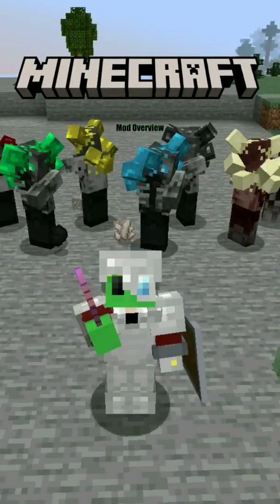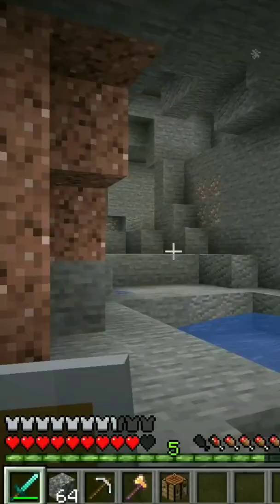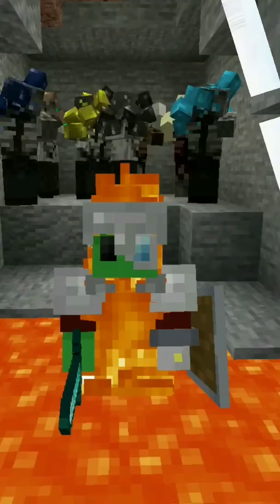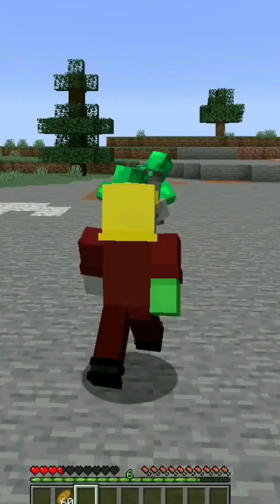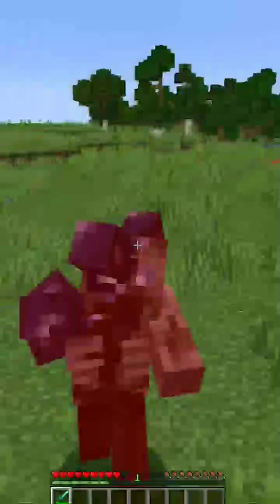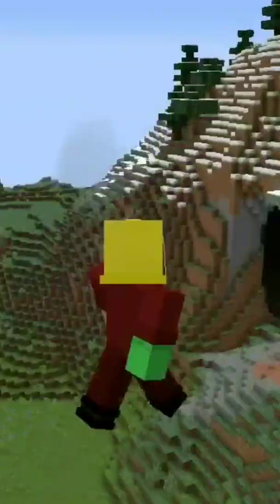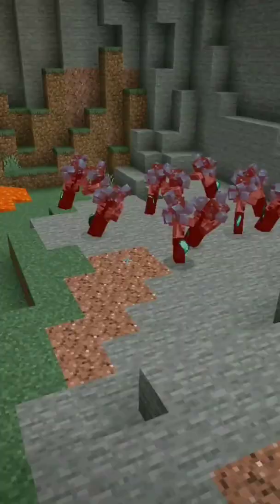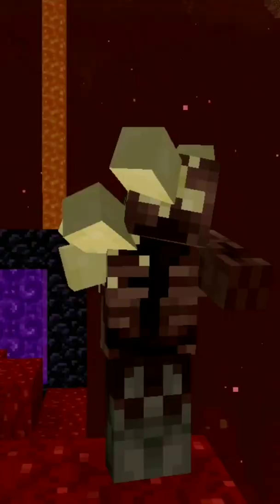Ore ZOMBIES (Minecraft Mod Showcase) Geode Mod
In this Minecraft Mod Showcase I showcase the geode mod, or also known as the ore zombies mod. This mod adds new hostile mobs to the game that spawn underground and have the ability to drop ores upon being killed like diamonds and emeralds.

This is the Geode mod, zombies in this mod have been stuck underground for so long that their decay was replaced with stone and mineral. There is a zombie for each ore and they have more damage and health than normal zombies. Whilst they're rare, the loot you can get from these is insane, with you able to get diamonds and emeralds from the geodes.